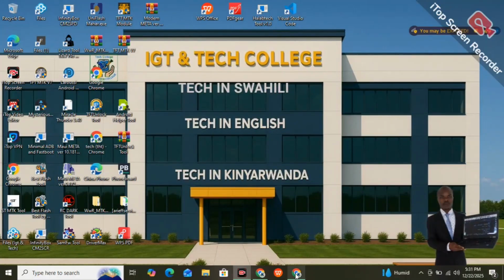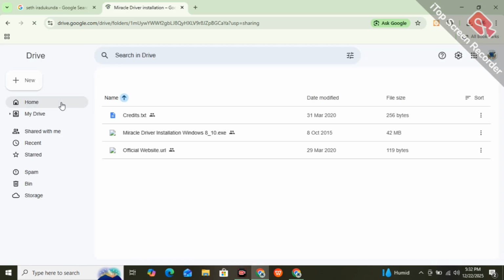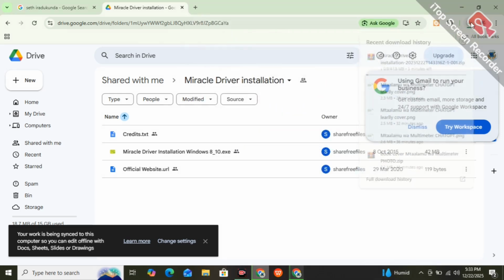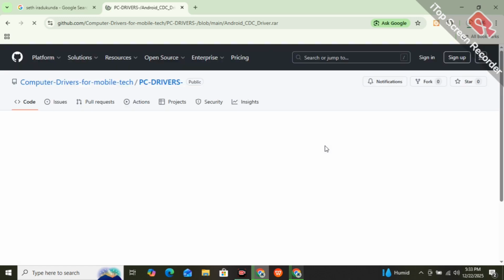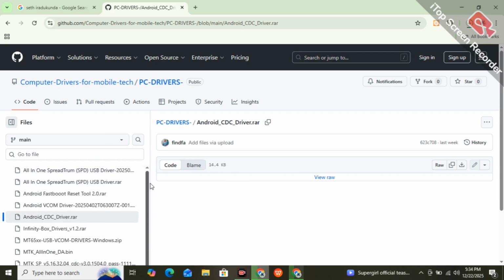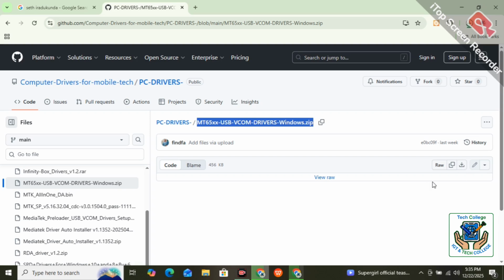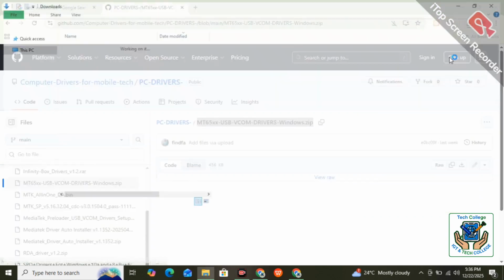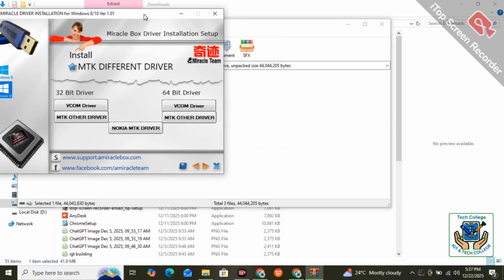Download All Computer Drivers FREE from Igttechcollege.com | Step-by-Step Guide JUST Click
Looking for a simple way to download all your computer drivers for FREE? In this step-by-step tutorial, we show you how to easily get all the necessary drivers from Igttechcollege.com without paying a dime!
Whether you need drivers for Windows, laptops, or desktops, this guide has got you covered. Follow along and ensure your PC runs smoothly with the latest drivers.
✅ What you’ll learn in this video:

How to access Igttechcollege.com
How to download all drivers safely
Tips for installing drivers quickly
Ensure your computer is up-to-date

Name of website is IGT & TECH COLLEGE BY SETH

You can also join our WhatsApp group
You can buy book for tech training
We have three books in English language, Swahili language, and Ikinyarwanda language.
You can watch our different previous video
Ushobora kureba video zacu zitandukanye yatambutse, uburyo bwixa bwo kwiga nu kureba muri playlist ngizo link ukandaho ukagera kuri playlist uhizemo.

Smart phone solutions only videos